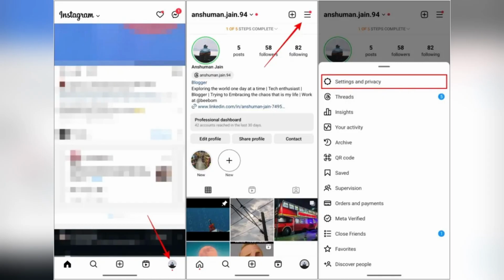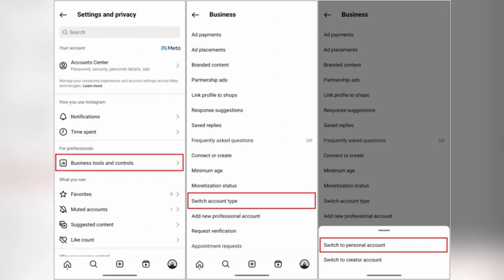How to Switch Instagram Back to Personal Account (Step-by-Step)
Want to switch your Instagram account back to a Personal account? In this video, I’ll show you how to revert from a Business or Creator account to a Personal account in just a few steps.

✅ In This Tutorial:
• How to check which account type you’re currently using
• How to switch from Business to Personal
• How to switch from Creator to Personal
• What features you lose and what features you get back

💡 Notes:
• Switching to a Personal account will remove Insights / analytics
• Your account will no longer show category labels (like “Creator” or “Business”)

Works on:
• iPhone & Android
• Personal, Business & Creator accounts